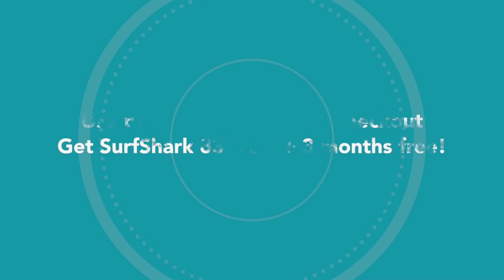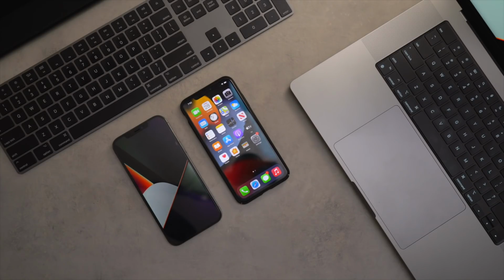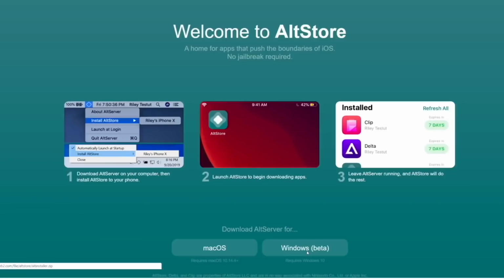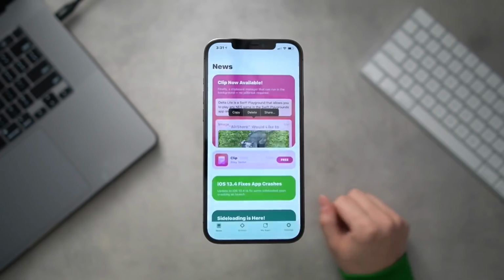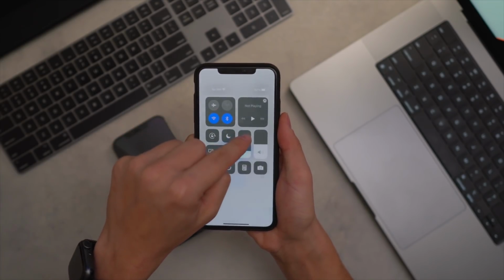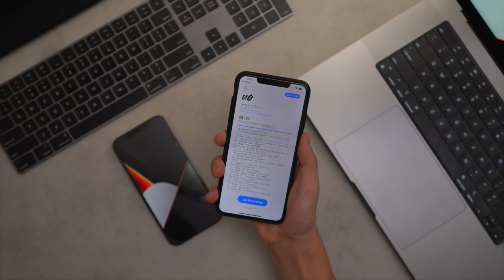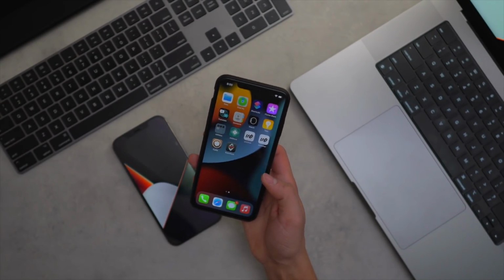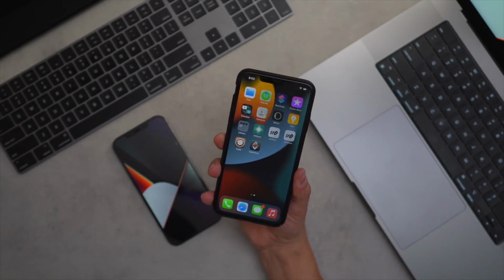New iOS 14.5.1 Jailbreak Tutorial! How to Jailbreak iOS 14 with Unc0ver! (UNTETHERED)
How to Jailbreak iOS 14 - iOS 14.5.1 with the new UNTETHERED Unc0ver Jailbreak for A14 iPhone 12 Pro Max, 12 Pro, 12 Mini, 11, and XS!

The untethered jailbreak for iOS 14.4 to 14.5.1 was released today supporting devices like the iPhone 12 Pro Max, iPhone 12, iPhone 11 & iPhone XS. Cydia and Tweaks are FULLY SUPPORTED!

Huge props to Linus Hanze & Pwn for making this all possible!

Supported Devices: iPhone XS - 12 (iPhone 12, 12 mini, 12 pro, 12 pro max, iPhone 11, 11 Pro, 11 Pro Max, iPhone XS, XS Max, XR)
Firmwares: Day 1 iOS 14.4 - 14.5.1 (iOS 14 - iOS 14.3 Support coming soon)
Additional Jailbreak Notes: Potential for iPhone X support via checkra1n. FULL Untethered support also coming soon. For now you have to re-jailbreak with Unc0ver after reboot. Unc0ver now stays signed forever, no need to sign every 7 days.

Now Time to download some tweaks!

Much love,
Tony.

Jailbreaking and discussing iOS updates  is 100% legal under the DMCA.